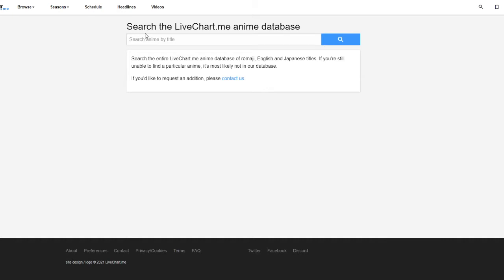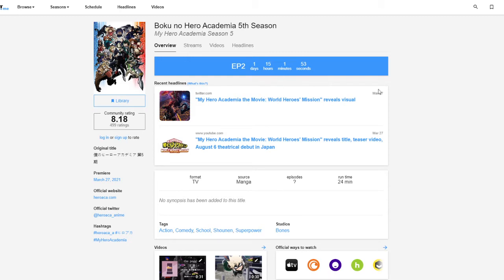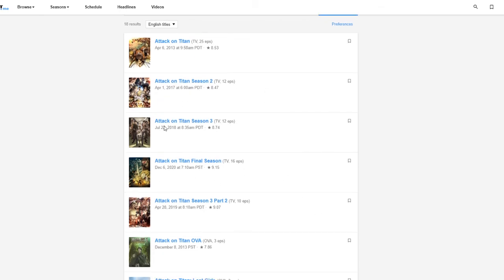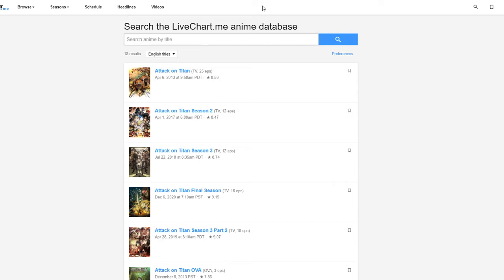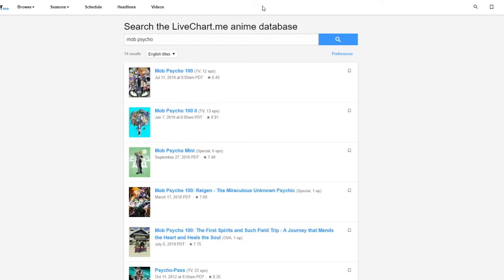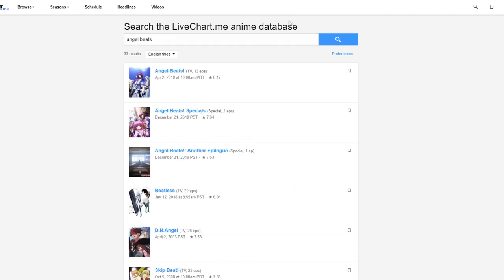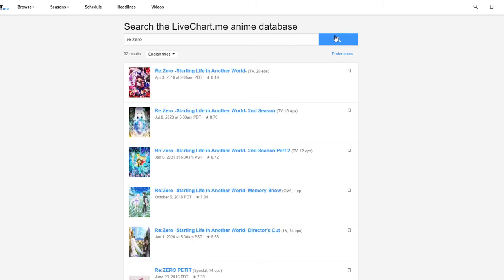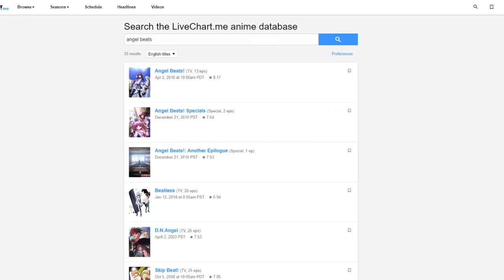What Am I Going To Watch In April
Today I talk about which animes I will be watching April 2021.